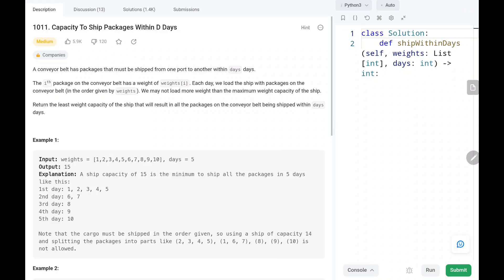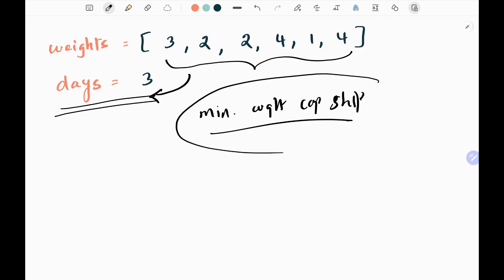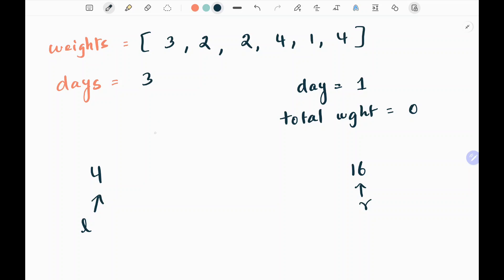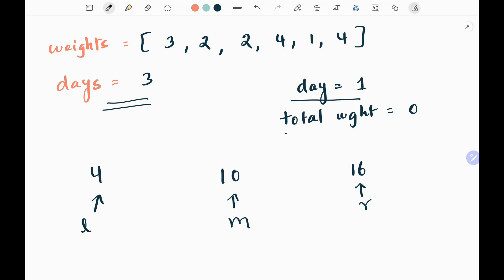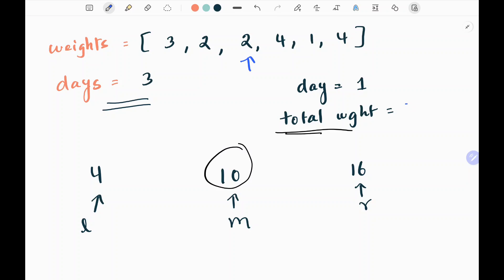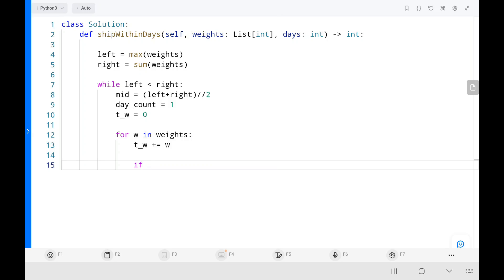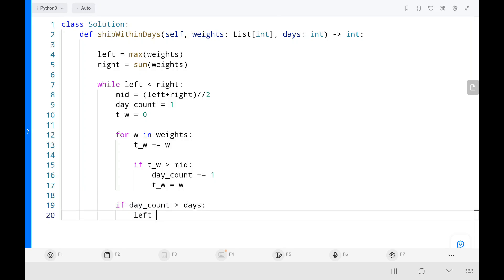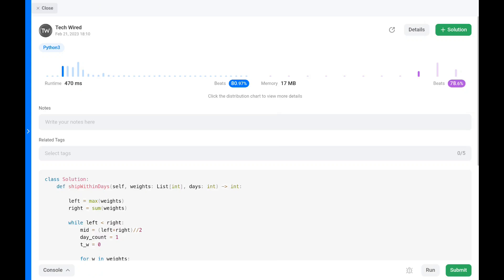Capacity To Ship Packages Within D Days - Leetcode 1011 - Python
This video talks about solving a leetcode problem which is called Capacity To Ship Packages Within D Days. This question asked in many top companies.